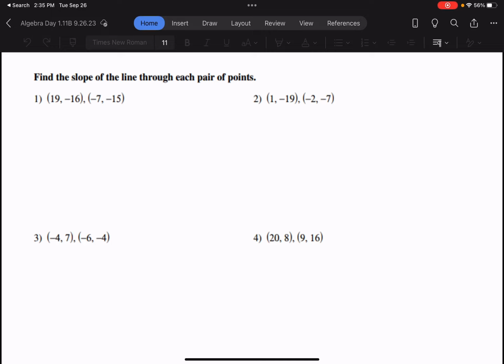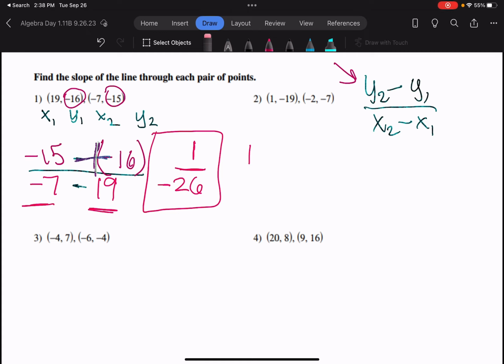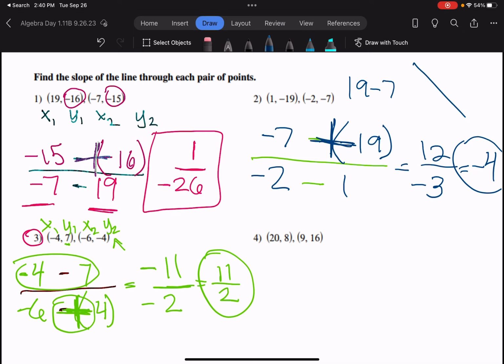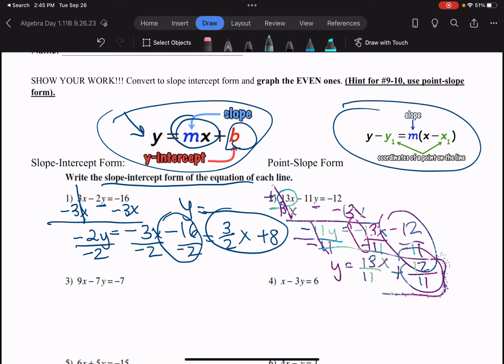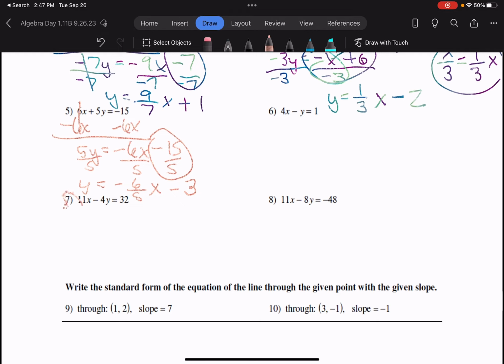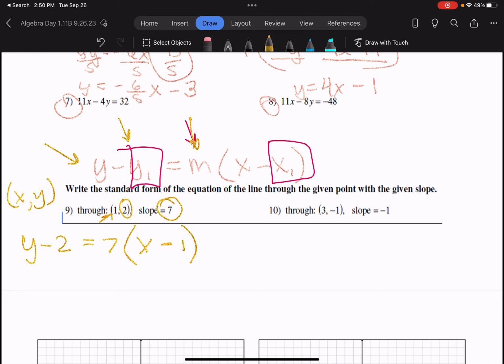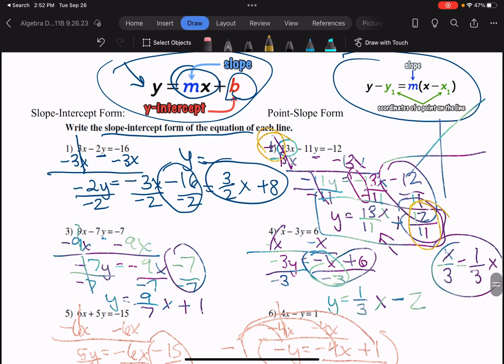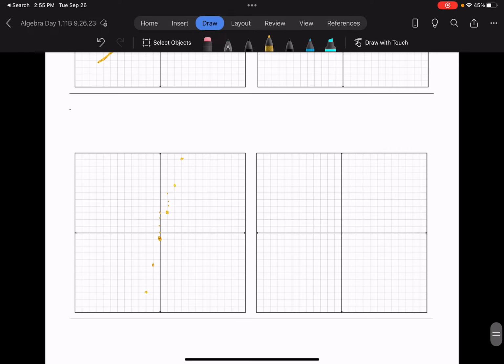HW 1.11B ~ Slope Review